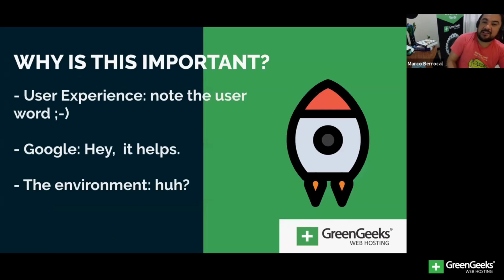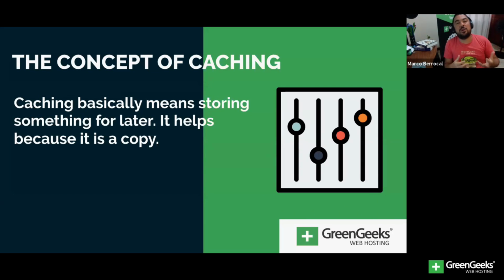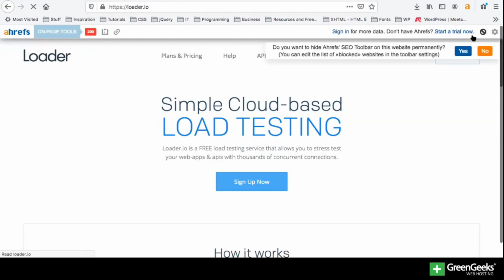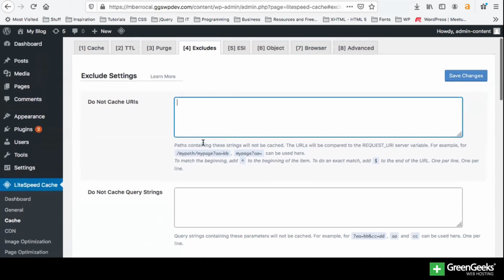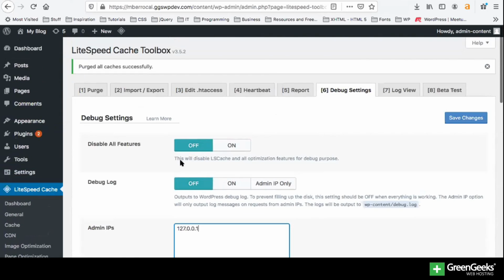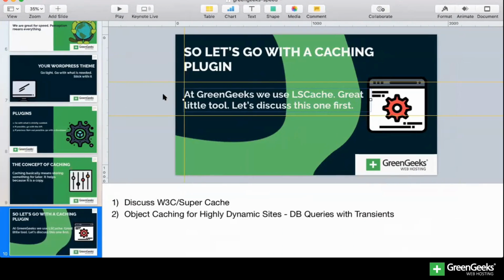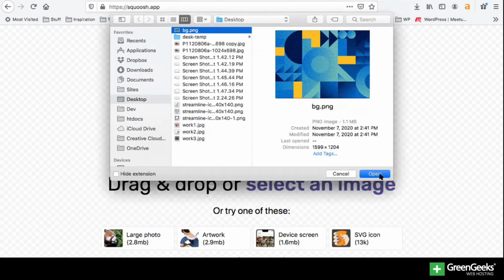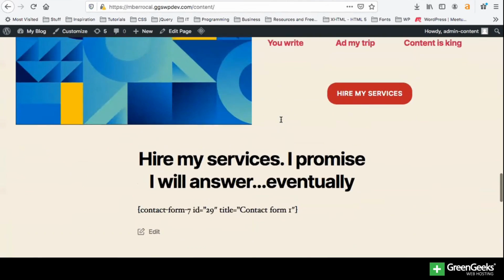WordPress and Speed: Make Your Website Load Faster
Website speed is a vital element for both human visitors and search engine rankings. Today, we go over how to make WordPress load faster.

In this Webinar, Marco Berrocal walks you through understanding how the Internet works, what comes into play in terms of performance, and the importance of using caching plugins.

By improving the speed of your website, you increase the engagement rate from visitors as well as appeasing the search engines. This is because sites like Google put a heightened emphasis to show faster websites first in search results.

For more information about GreenGeeks web hosting, or how you can attend these webinars yourself,